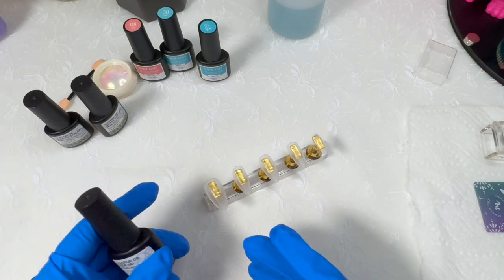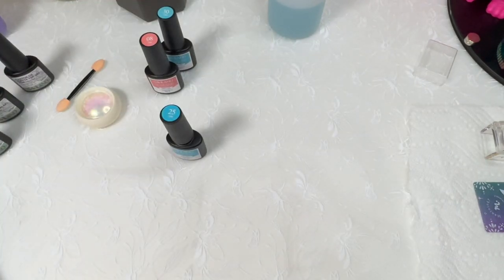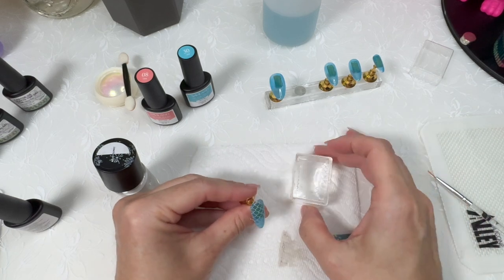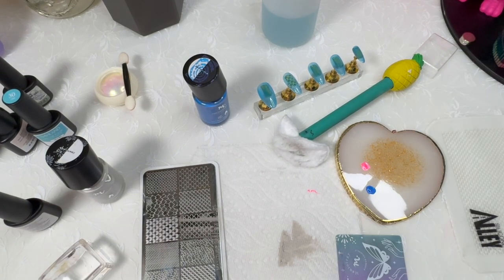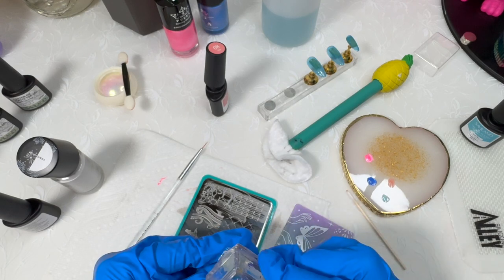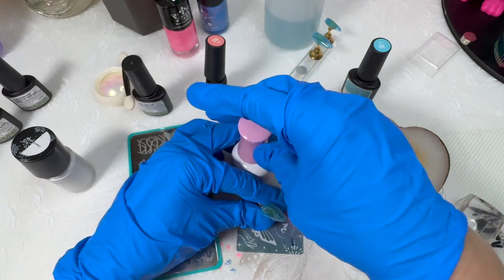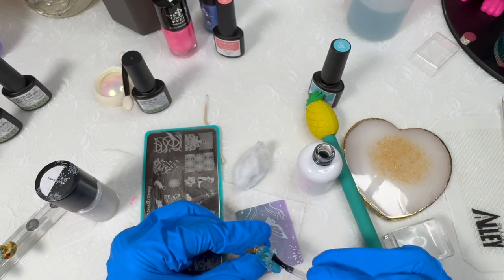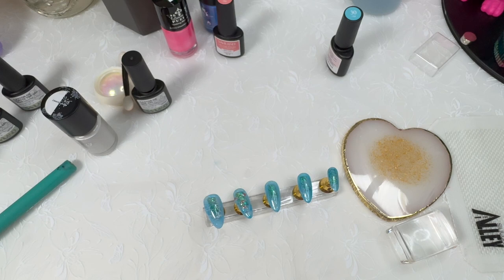Sea/Mermaid inspired nails | Nail Stamping | Saviland | Maniology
Join me while I do some sea/mermaid inspired nails. This manicure was very loosely based on inspiration from Miss Jo's Nails Co. here on YouTube. She did a mermaid themed mani last year that I really liked but I don't have the amazing skills/experience to recreate it so I just did what I could and I am happy with the results.